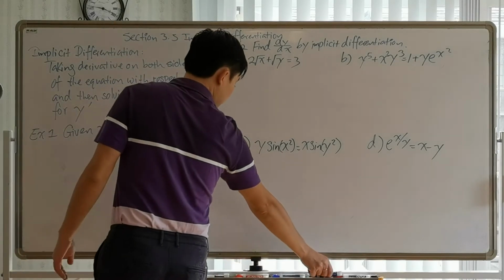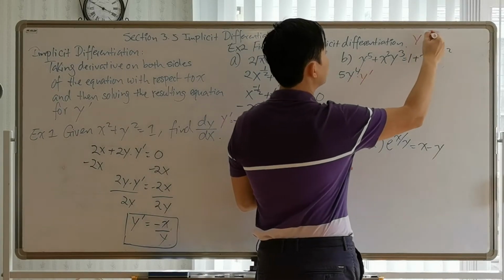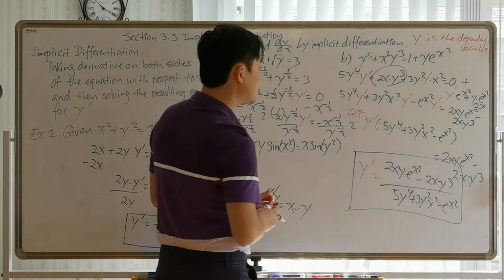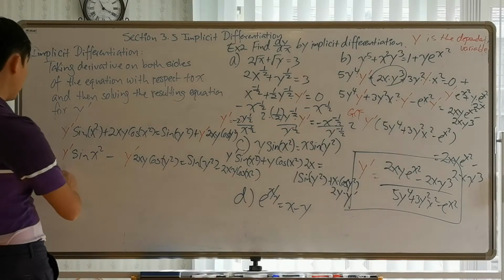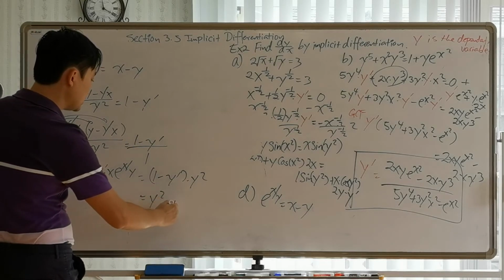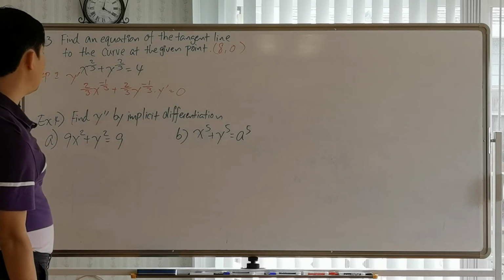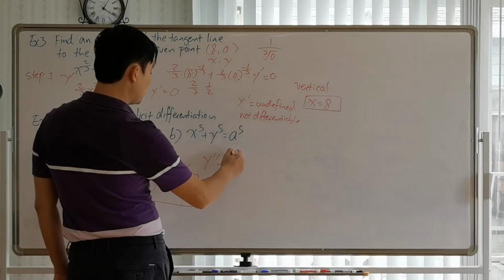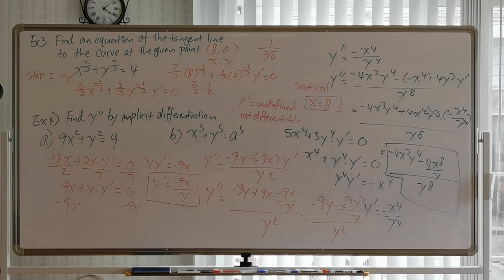Calculus 3 5 Implicit Differentiation Part I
Mr. Chen talks about the way to find the derivative of a function by using implicit differentiation technique.